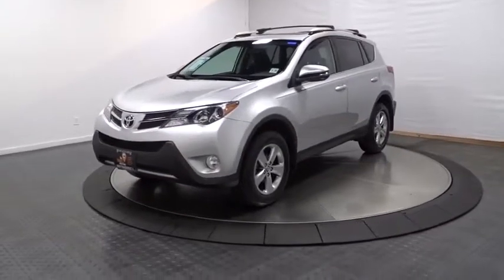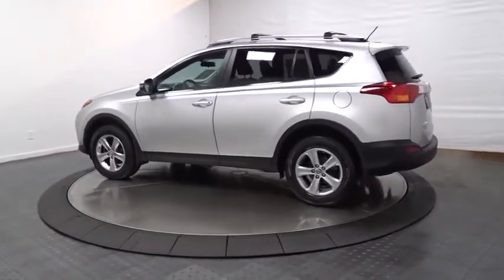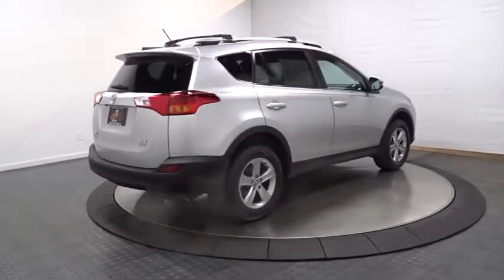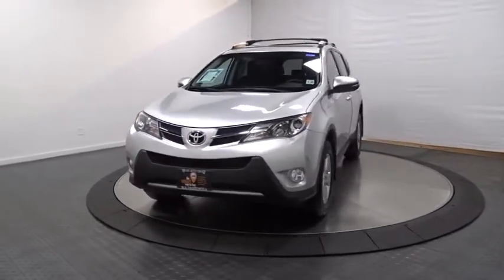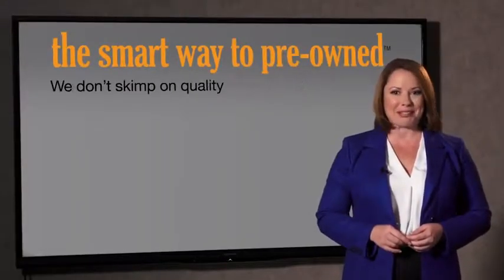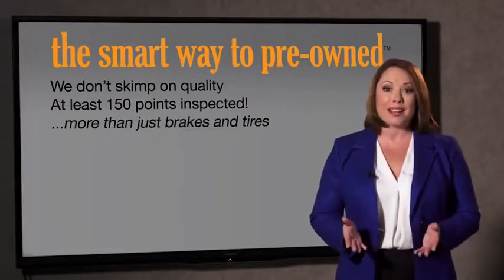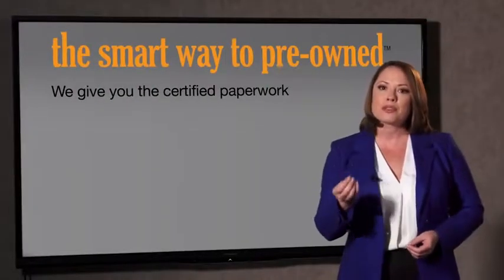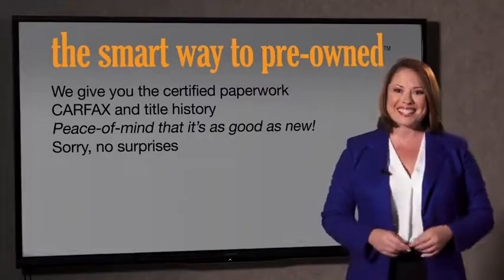2015 Toyota RAV4 Hillside, Newark, Union, Elizabeth, Springfield, NJ 181804A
Silver  2015 Toyota RAV4 available in Hillside, New Jersey at Route 22 Toyota. Servicing the Newark, Union, Elizabeth, Springfield, NJ area.

2015 Toyota RAV4. XLE The Smart Way To Buy! Are you tired of hidden fees and bogus rates ruining your search process? Now there's a way to avoid all of the nonsense. Introducing the smart way to buy from Route 22 Auto's. The advantages of the smart way to buy are endless. There is no pressure throughout your search. You can finally feel at ease when purchasing a car. Since there are no hidden fees, there are no surprises or gimmicks revealed when you finally make a decision. Route 22 Autos salespeople are direct and value your time, so there is no back and forth or confusion. They know it's necessary for you to feel comfortable during the buying process and want to be trusted. The smart way to buy is smart for a reason. The team at Route 22 Auto's does Internet research every day to discover the right price for you. They make sure to look at competitors' pricing and numbers from industry experts so you can feel confident that you're getting the best offer possible. The main factors that contribute to your final cost are market value, product availability, days' supply in the market and the product age, color and equipment. It's easy to feel secure with the smart way to buy. * * * * * TOYOTA CERTIFIED * * * * * ALL WHEEL DRIVE!!! SUNROOF, BACK-UP CAMERA, BLUETOOTH, MP3 Player, NO ACCIDENTS on CARFAX, KEYLESS ENTRY Thanks to an extensive used-car warranty, every Toyota Certified Pre-Owned Vehicle comes with peace of mind. It covers major engine and transmission components, except for standard maintenance items, body glass and interior. Toyota will repair or replace any covered part that is defective in material or workmanship under normal use. The Toyota Certified Pre-Owned Vehicle Limited Warranty extends the powertrain coverage to 7 years*/100,000 total odometer miles (whichever occurs first). *See dealer for details. When you purchase a vehicle with the CARFAX Buyback Guarantee, you're getting what you paid for. This SUV is a superb example of what a tough, work focused vehicle should be. Exceptional towing, acceleration and torque will help you get the job done. Enjoy safety and stability with this all-wheel drive vehicle and drive with confidence in any condition. More information about the 2015 Toyota RAV4: The RAV4 was one of the first modern crossover utility vehicles and since its redesign in 2013, it's been a better fit for the habits of its most common buyer-- families who want a fuel-efficient, reliable, easy-to-park vehicle. A capable all-wheel drive system makes the RAV4 a smart pick for those needing to commute through snowy winters or a trip to the mountain. Interesting features of this model are Roomy interior for a compact SUV, capable all-wheel-drive system, safety features, excellent connectivity and audio systems, and fuel-efficiency
Radio w/Seek-Scan, Clock, Speed Compensated Volume Control, Steering Wheel Controls, Voice Activation and Radio Data System,Integrated Roof Antenna,Liftgate Rear Cargo Access,Auto Off Projector Beam Halogen Daytime Running Headlamps,Express Open/Close Sliding And Tilting Glass 1st Row Sunroof w/Sunshade,Body-Colored Power Heated Side Mirrors w/Manual Folding and Turn Signal Indicator,Fully Galvanized Steel Panels,Variable Intermittent Wipers,Black Rear Bumper,Roof Rack Rails Only,Body-Colored Front Bumper w/Black Rub Strip/Fascia Accent and Metal-Look Bumper Insert,Black Bodyside Cladding and Black Wheel Well Trim,Body-Colored Door Handles,Chrome Side Windows Trim and Black Front Windshield Trim,Compact Spare Tire Mounted Inside Under Cargo,Clearcoat Paint,Lip Spoiler,Fixed Rear Window w/Fixed Interval Wiper and Defroster,Deep Tinted Glass,Body-Colored Grille w/Chrome Accents,Front Fog Lamps,Tires: P225/65R17H AS,Wheels: 17 x 7.0J 5-Spoke Superchrome Alloy -inc: caps,Tailgate/Rear Door Lock Included w/Power Door Locks,Steel Spare Wheel,Fade-To-Off Interior Lighting,Remote Keyless Entry w/Integrated Key Transmitter, Illuminated Entry, Illuminated Ignition Switch and Panic Button,Passenger Seat,Day-Night Rearview Mirror,Front Cupholder,Outside Temp Gauge,Engine Immobilizer,Seats w/Cloth Back Material,Driver Foot Rest,Power Rear Windows and Fixed 3rd Row Windows,Cargo Space Lights,Cruise Control w/Steering Wheel Controls,Power 1st Row Windows w/Driver 1-Touch Up/Down,Driver Seat,Interior Trim -inc: Metal-Look Instrument Panel Insert, Metal-Look Door Panel Insert, Metal-Look Interior Accents and Leatherette Upholstered Dashboard,Full Carpet Floor Covering,Cargo Area Concealed Storage,